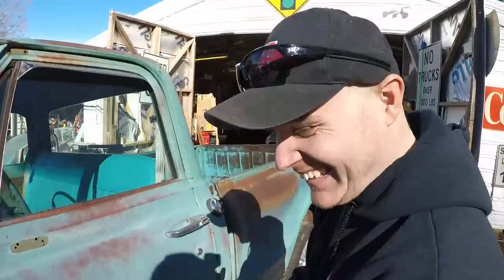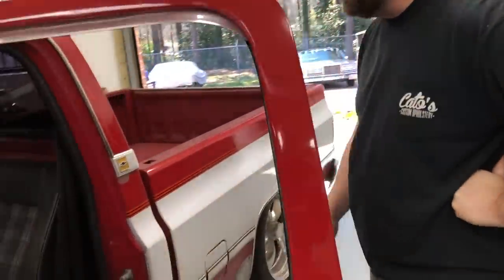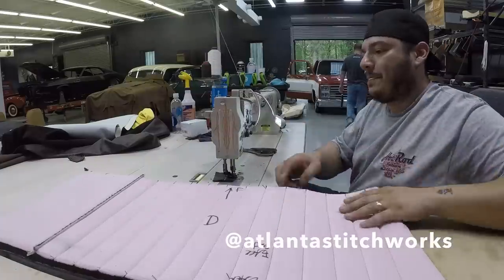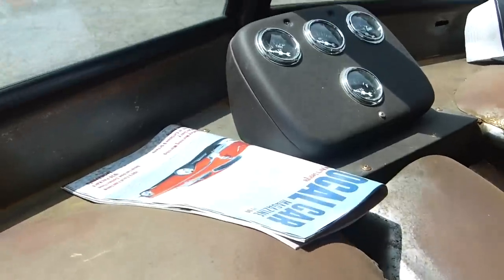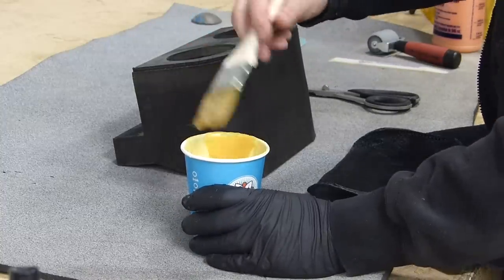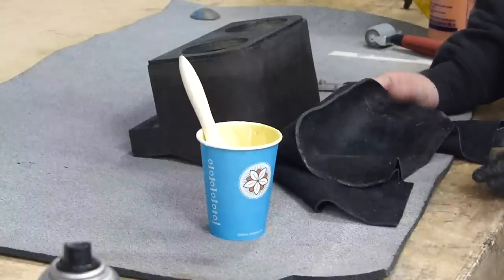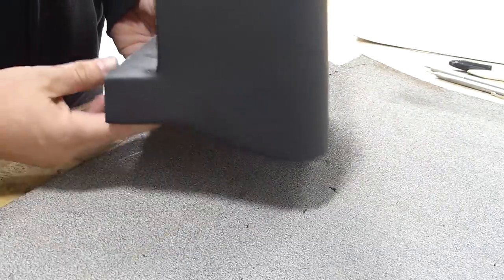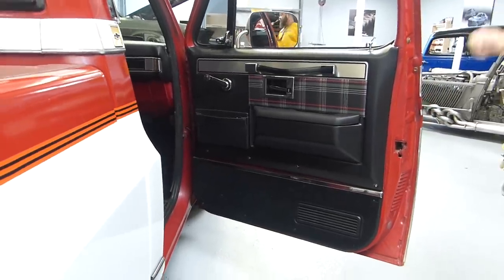Cato's Custom Upholstery | Behind The Scenes on a Squarebody C10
In this video, we take you behind the scenes of one of the hottest automotive custom upholstery shops in the country - Cato's Custom Upholstery. And, on top of that, one of our very own, Rick, and his truck are the subject of Cato's skills. Be sure to watch all the way to the end for some tire smokin' action.

for all the squarebody merch and truck goodness you can handle.